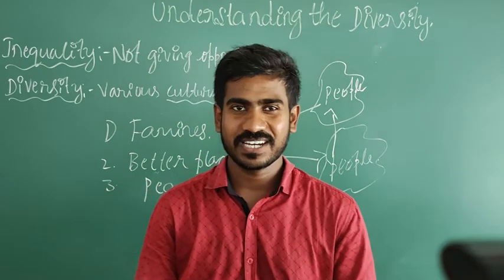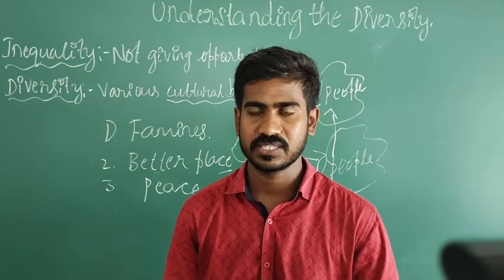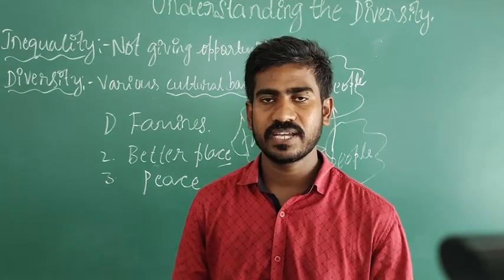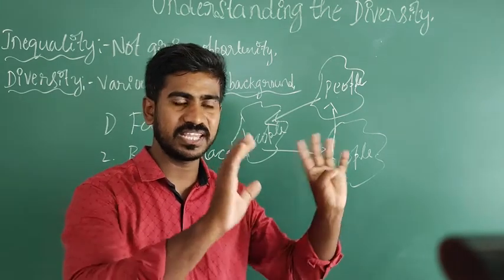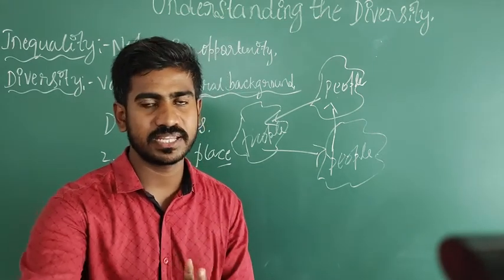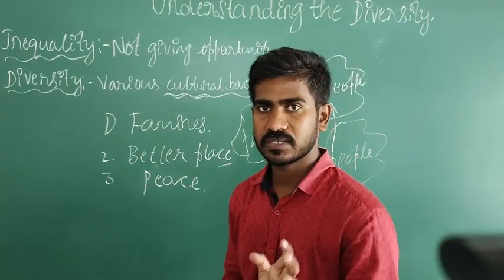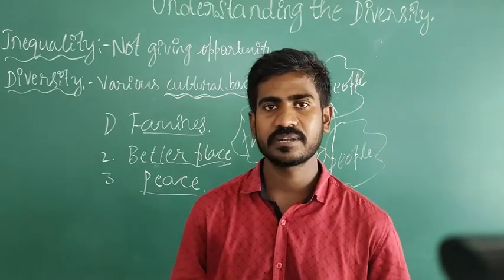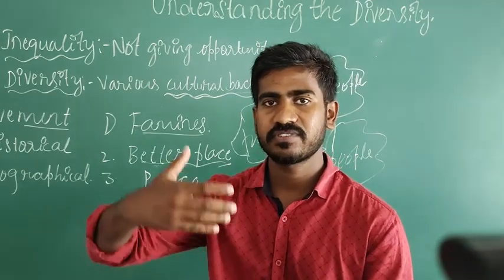understanding diversity class VI